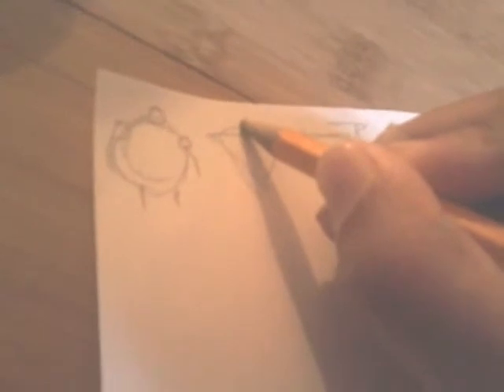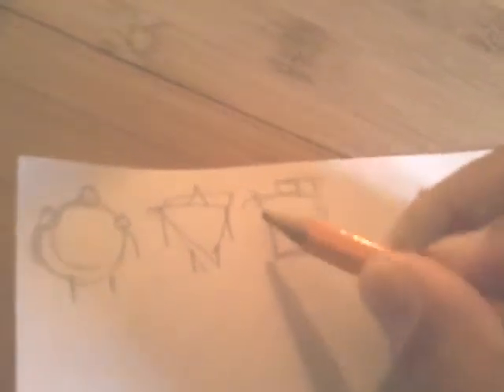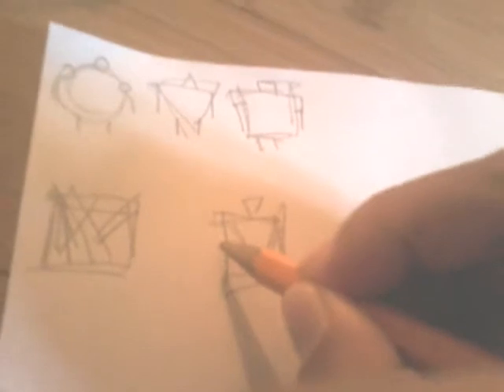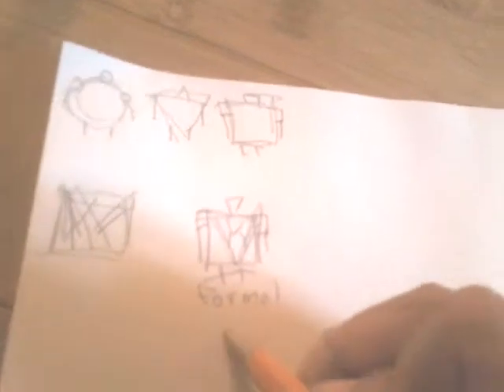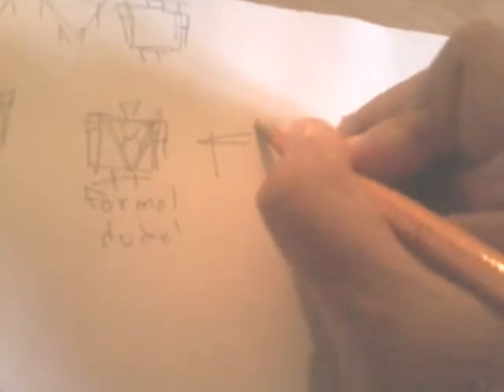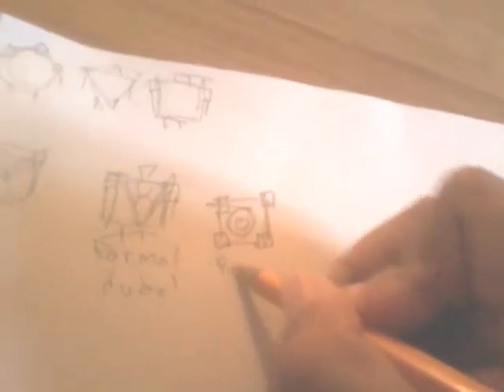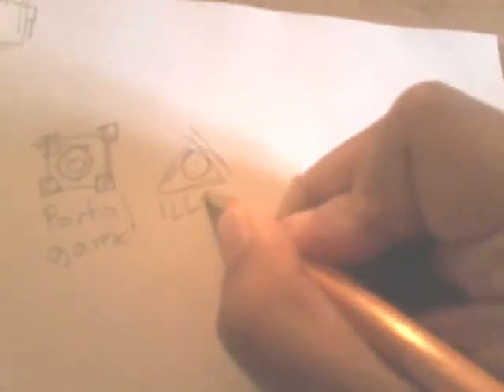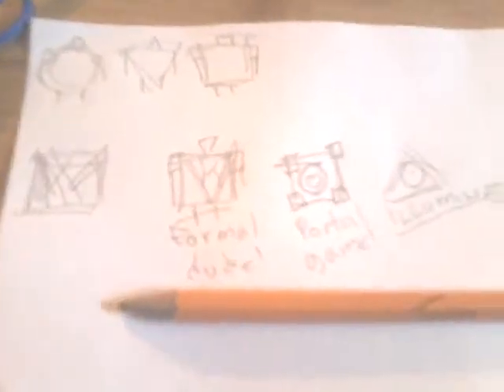How it all started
Thanks guys for watching an this has been a great experience with your're friend magic mango.

I will be playing more agario anda new roblox video will be uploaded also so keep on the look out for those 2 videos! ;)